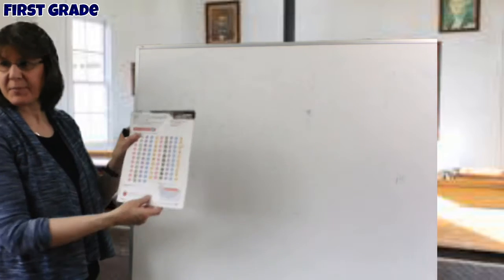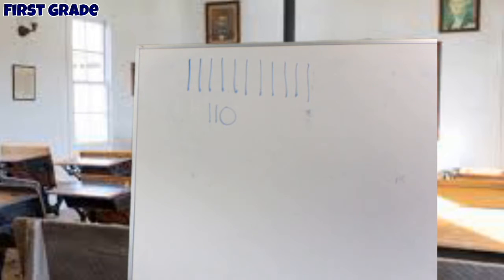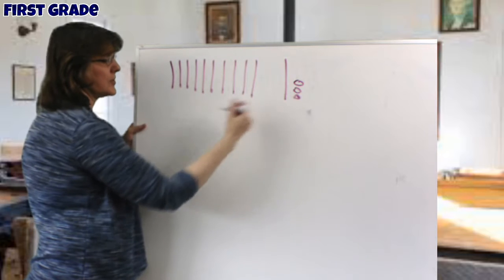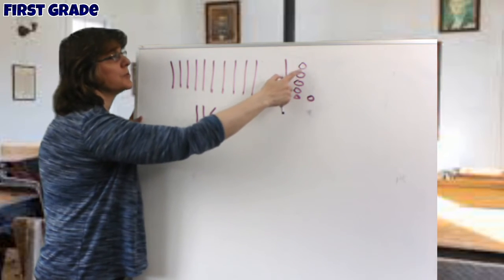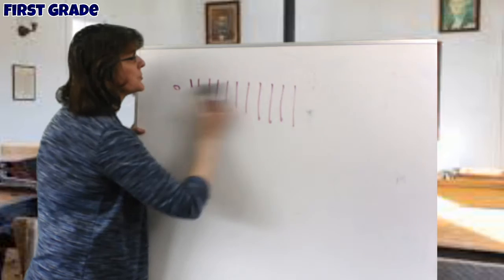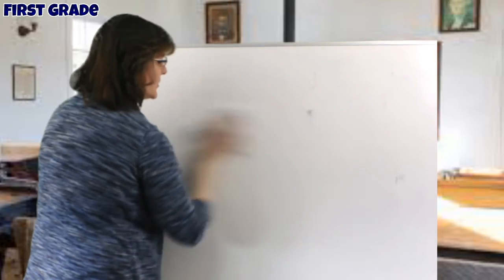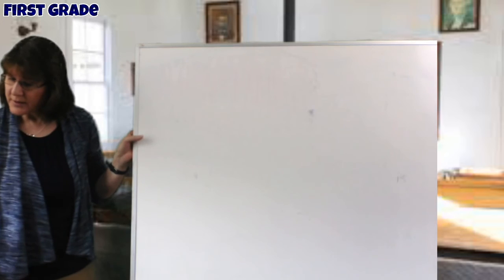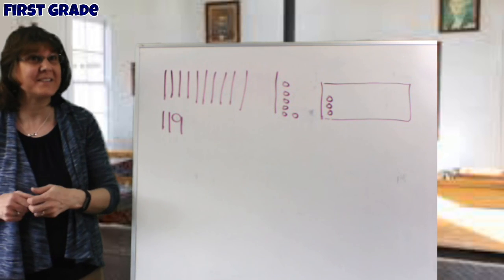Math 6 10